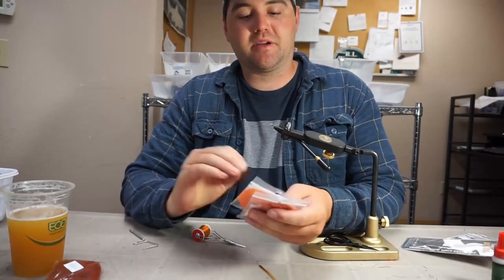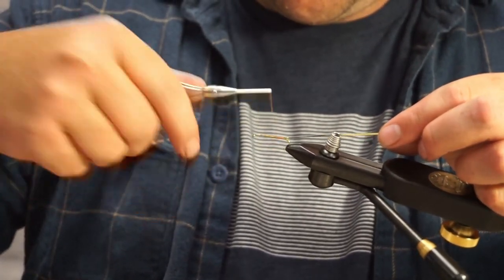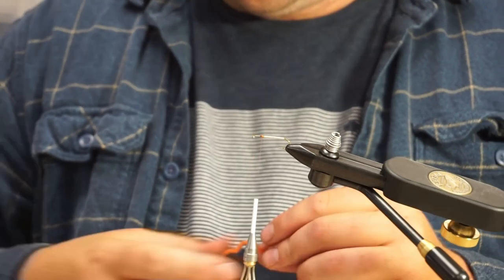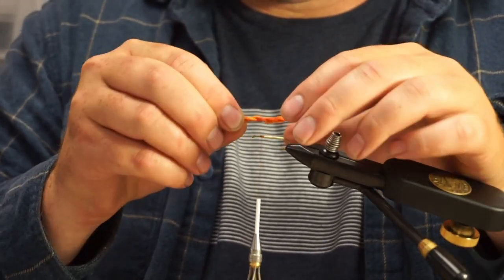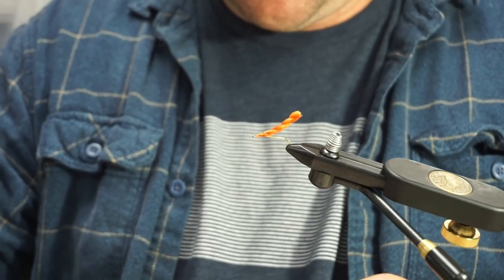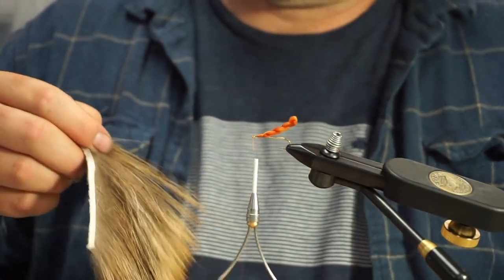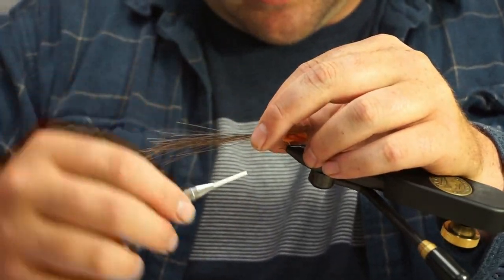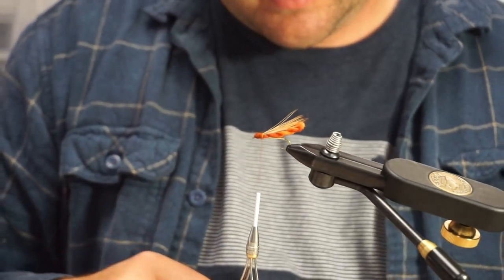Clark's Yarn Twisted Salmonfly Fly Tying Instructional Video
In this video, Caddis Fly Shop Outfitters guide Justin Helm ties a very fishy salmonfly dry fly by twisting up a two-toned body made of Clark's Yarn material. With many different colors now carried at the Caddis Fly Shop, now is a great time to experiment with some new colors of this classic fly pattern -- Let us know what you tie up, and get out and fish these! They are tried and true classics.

Materials:
Hook: TMC 5212 Sz8
Thread: UTC 70D Bnt Orange
Underbody: Gold Mylar Tinsel
Body: Clark's Yarn Rust and Orange
Wing: Bull Elk Mane
Hackle: Ginger or Burnt Orange
Dubbing: Rusty Brown Superfine Dubbing